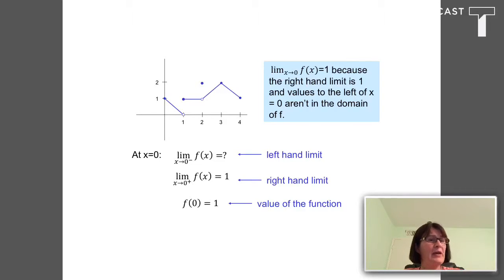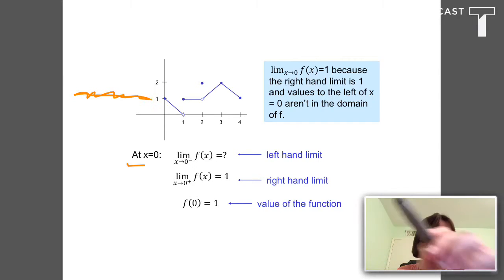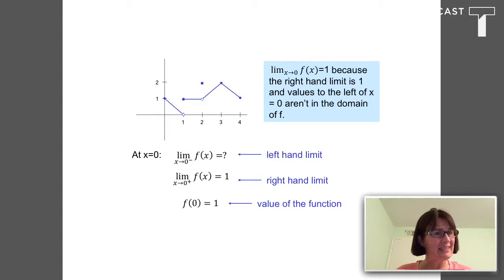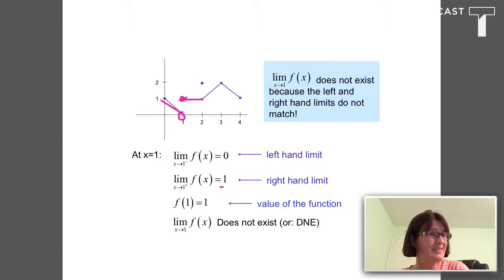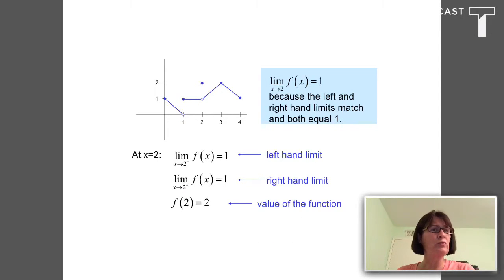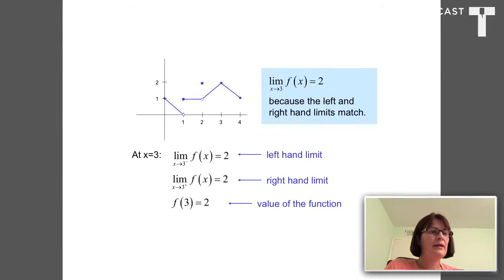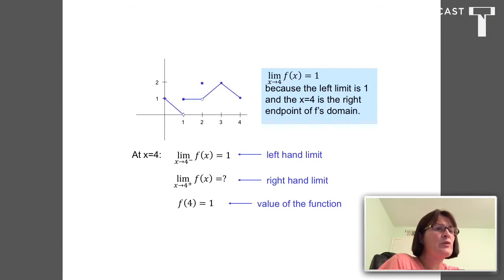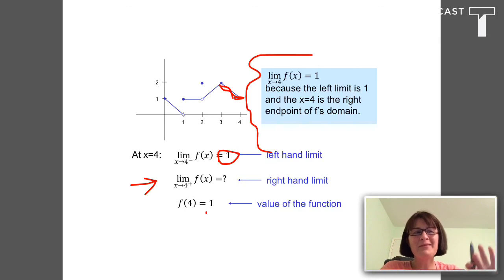2.1 Limits Part 4